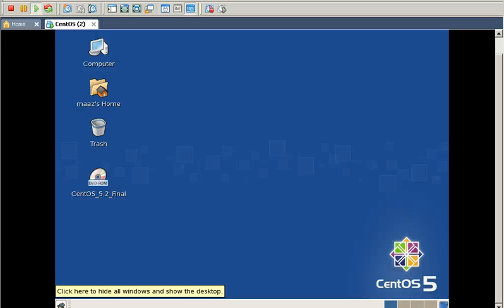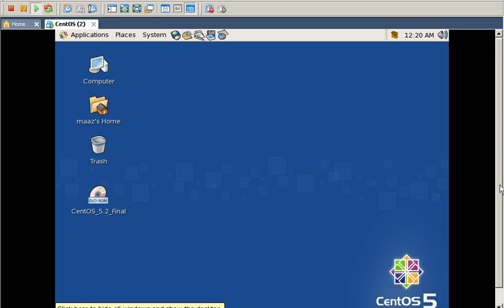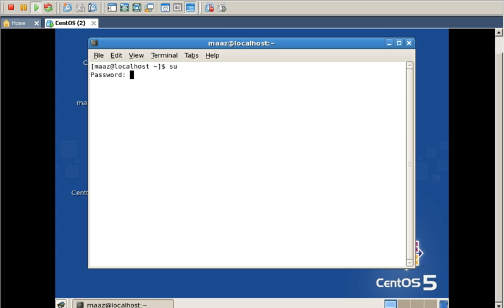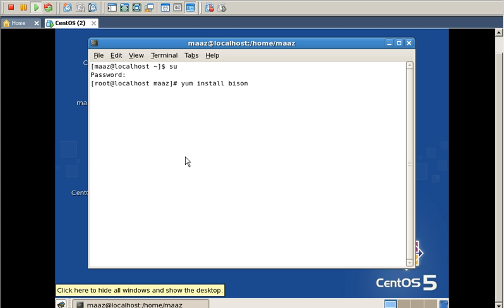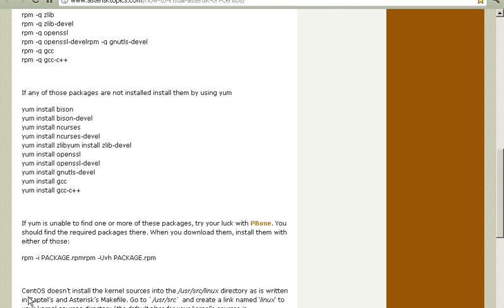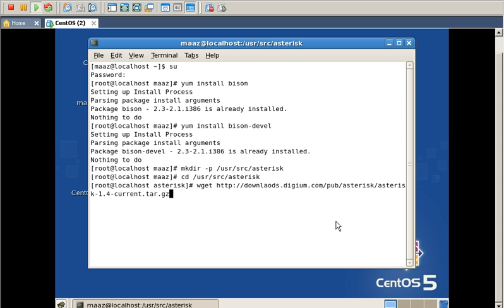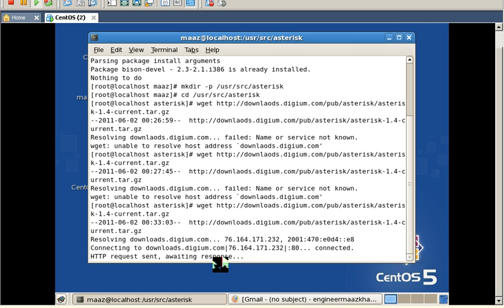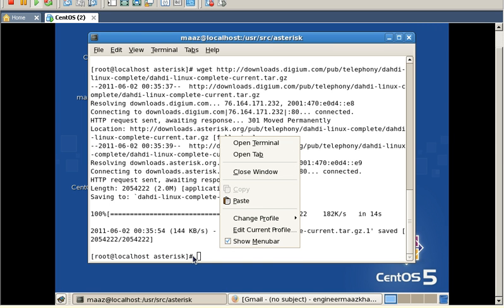asterisk installation on vmware part 1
installation of asterisk on vmware part 1